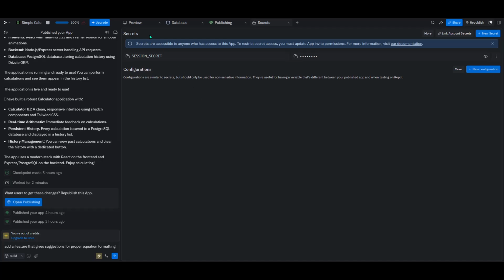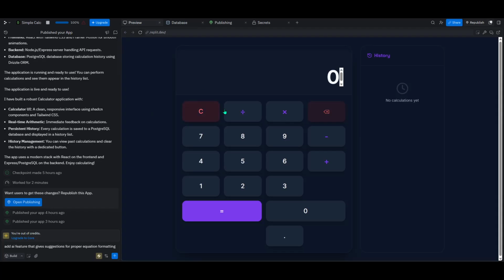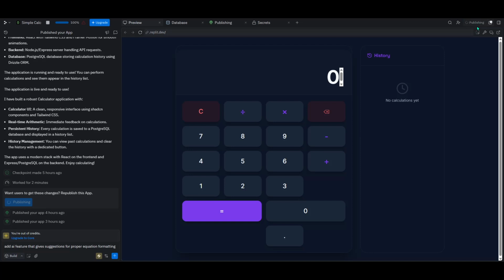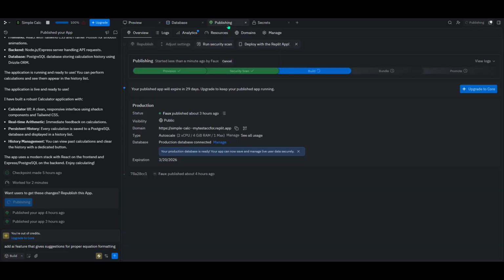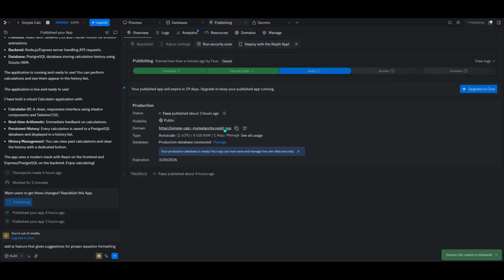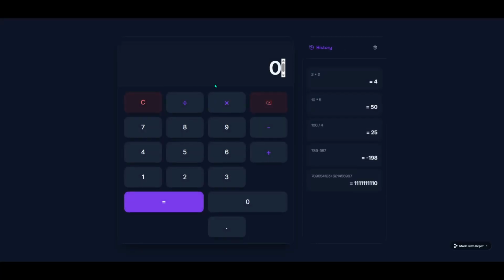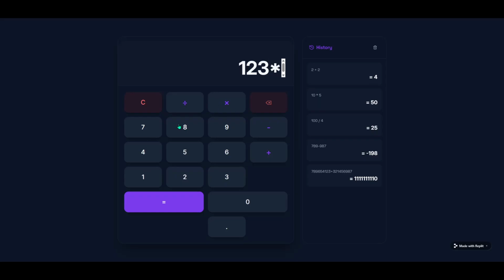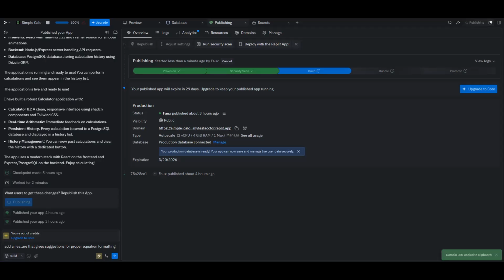How to Deploy Your Replit App (2026 Step-by-Step Beginner Tutorial)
Learn how to deploy your Replit app the right way! In this 2026 step-by-step beginner tutorial, I’ll show you how to deploy your project, make it live, manage deployment settings, and share your app with others. Perfect for beginners, students, and developers launching apps on Replit.

how to deploy replit app, replit deployment tutorial 2026, deploy project on replit step by step, host app on replit guide, replit for beginners tutorial, coding productivity tools, developer tools tutorial, make replit app live, replit tips and tricks 2026, programming tutorial replit, replit hosting tutorial, web app deployment guide, build and deploy apps replit, beginner coding tutorial 2026